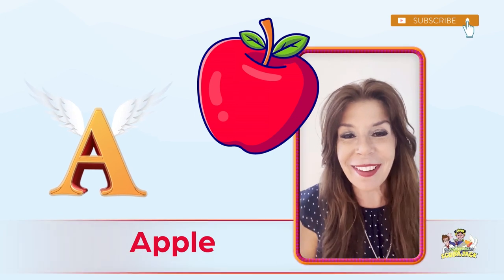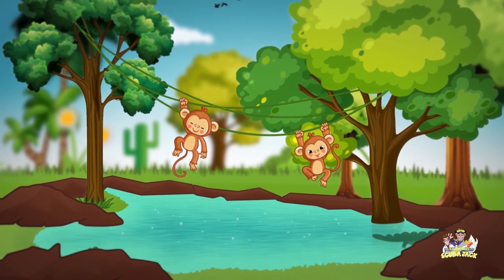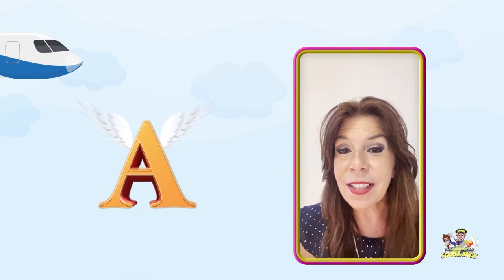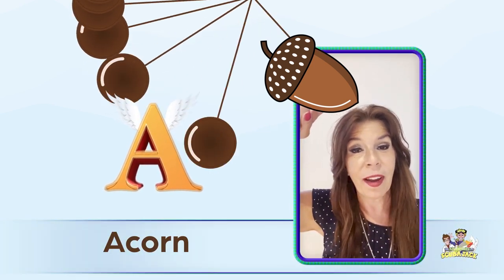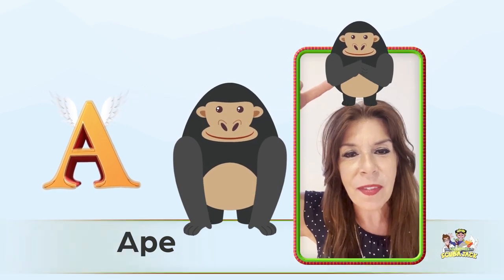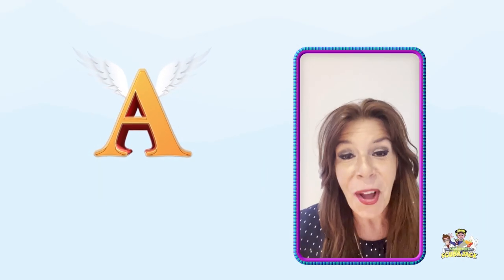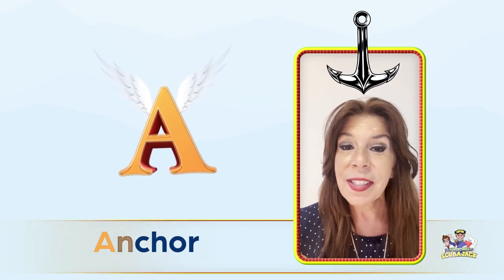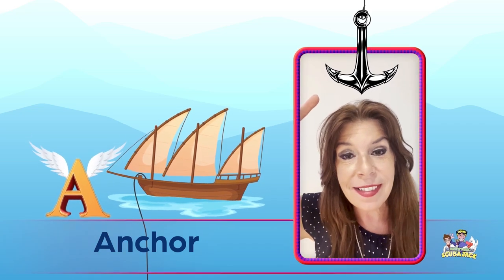Learn the Letter A and the Alphabet with Funny Cartoon Characters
Learn the Alphabet with Ms. Beth.

Learning to recognize the uppercase and lowercase letters of the alphabet is one of the most important first steps in learning how to read. Learning the Alphabet is the building blocks of literacy. Alphabet Recognition helps children learn to read, to develop speaking, listening and writing skills.

OUR STORY - More than 30 years ago, long-time educator Beth Costanzo, M Ed., began a childcare center near Boston, Massachusetts. She soon identified a need for at-home learning materials to help parents support and supplement their children's classroom instruction. Majestic Learning Publishers fast emerged as a market leader in workbooks, story books and videos for children.
The Adventures of Scuba Jack is family-owned business, focuses on excellence with a strong emphasis on customer/student satisfaction. While creating developmentally appropriate content, it is our goal to engage our students in creative, innovative learning experiences both in and out of the classroom.   We continually update our products with new features and content, reflective of changing standards, evolving teaching methods, and overall best practices.

AWARD WINNING – The Adventures of Scuba Jack won the Book of Excellence Award for our outstanding story books.